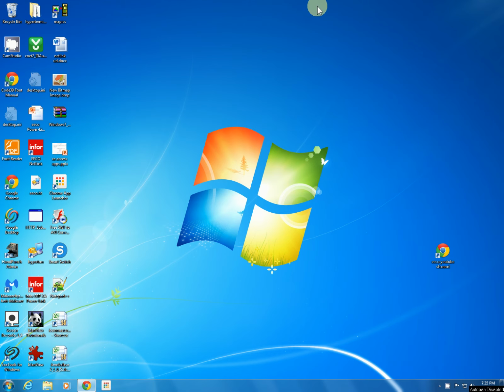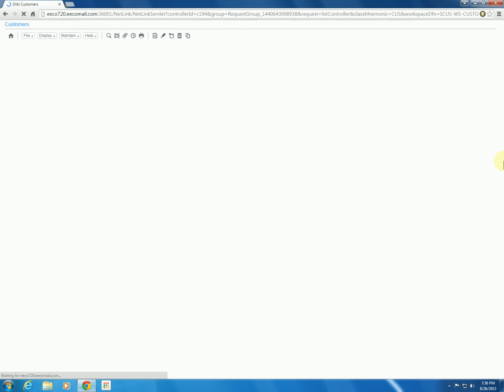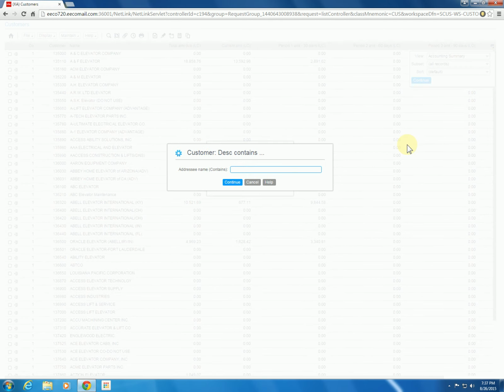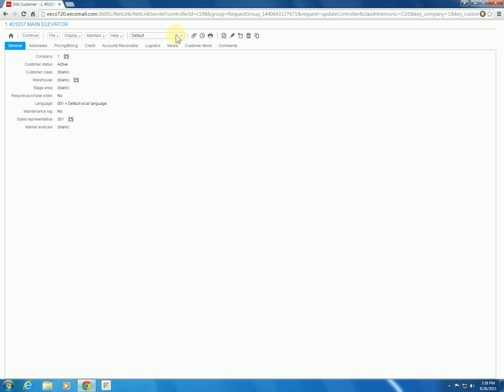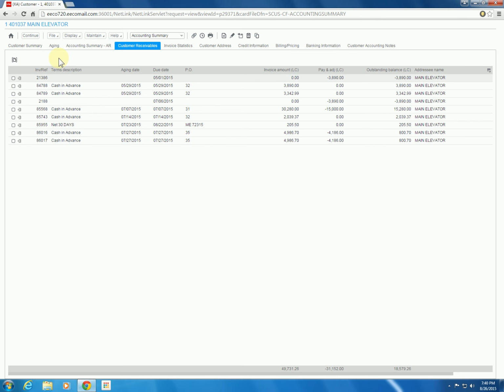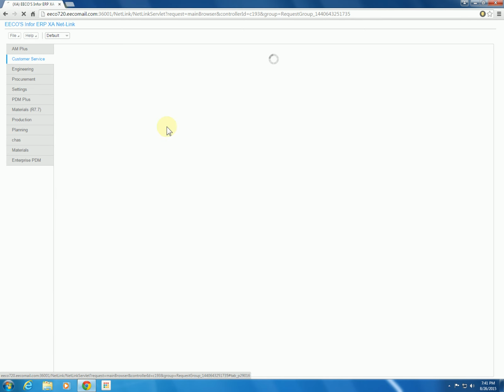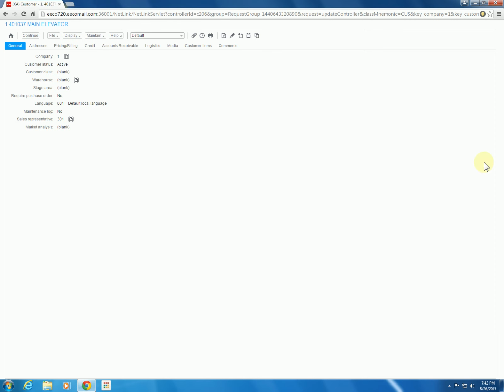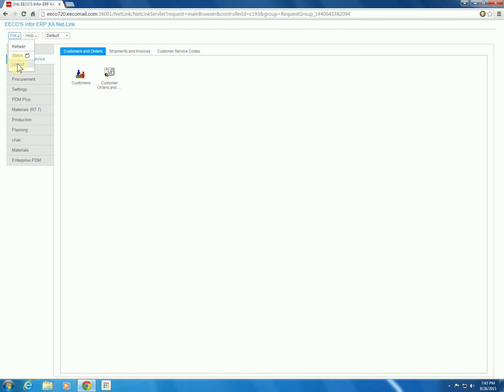netlink customer ar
Viewing Customer AR information